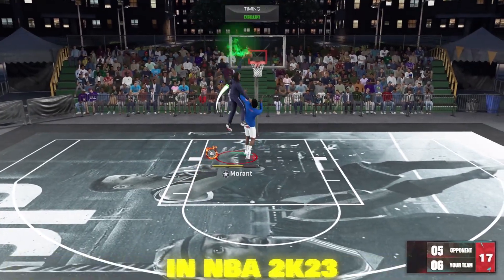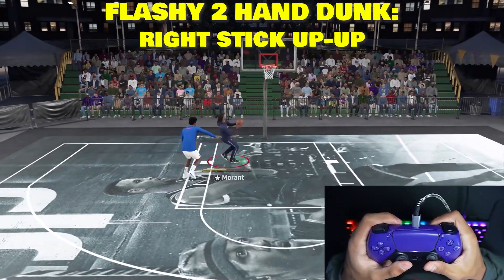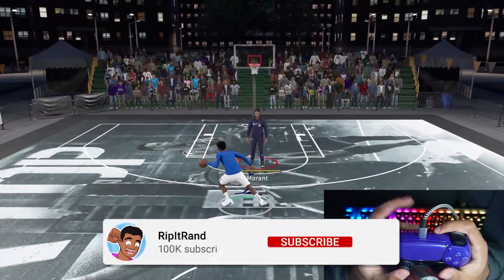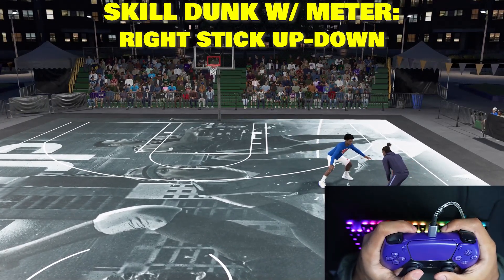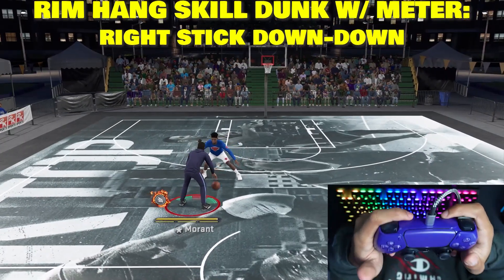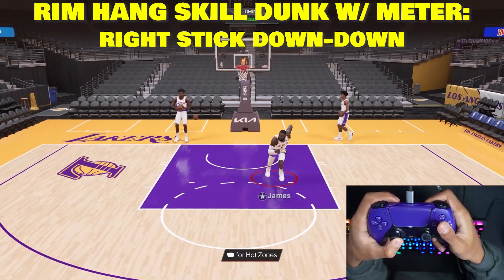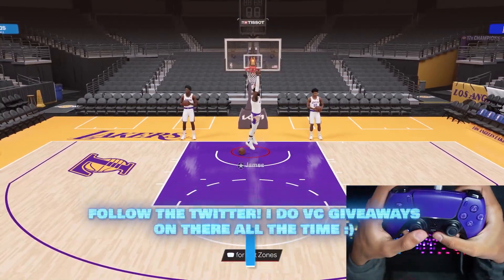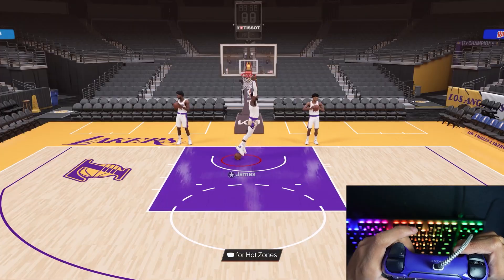How To Use NEW DUNK METER in NBA 2K23! (NBA 2K23 CONTACT DUNKS)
in this video i will be showing you in nba 2k23 how to get more contact dunks (nba 2k23 how to get contact dunks) with my nba 2k23 contact dunk tutorial. this shows you how to get contact dunks 2k23 (how to get contact dunks in nba 2k23) and how to get contact dunks 2k23 current gen as well as how to get contact dunks 2k23 next gen. these nba 2k23 contact dunks tutorial is the best contact dunk tutorial 2k23 because i show you how to use the dunk meter 2k23 (nba 2k23 dunking tutorial) with the nba 2k23 dunk meter tutorial.
Comment "NO CAYUPPP" IF YOU A REAL ONE